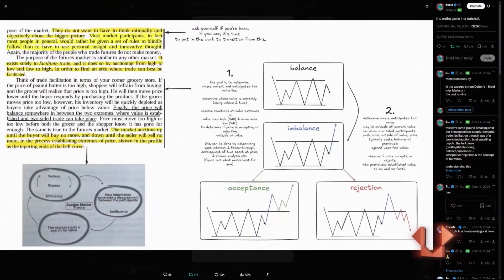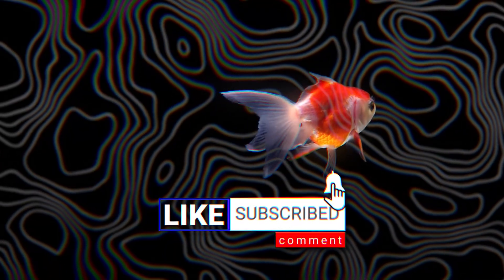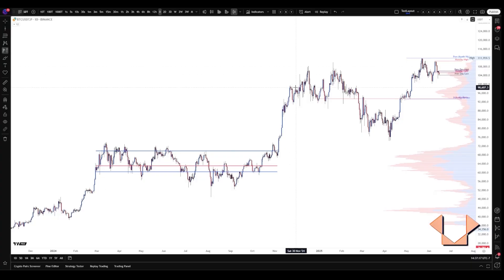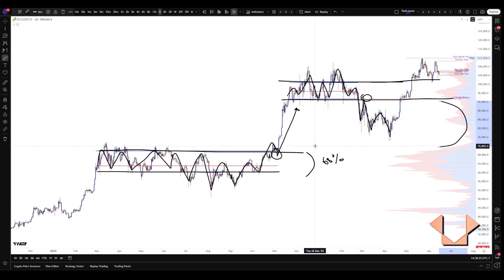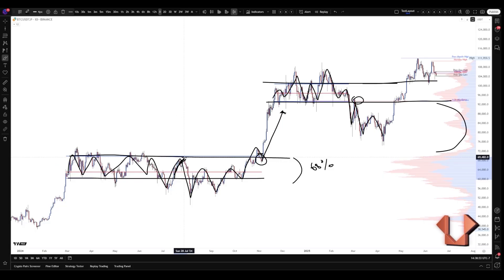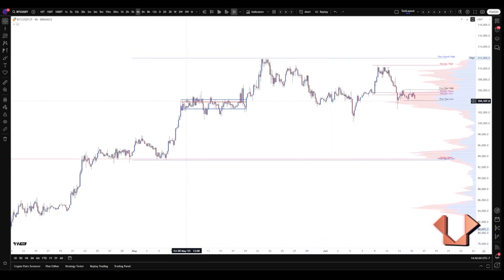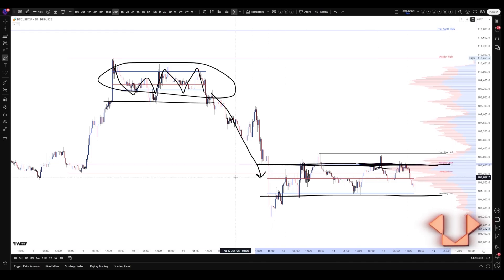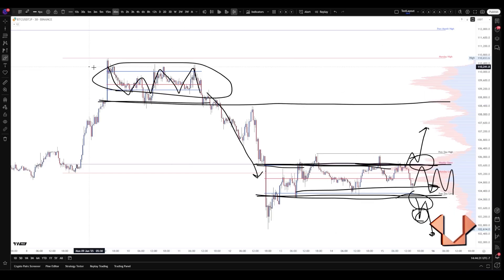HOW TO USE FIXED RANGE VOLUME PROFILE FOR BEGINNERS- SUB 10 MIN. GUIDE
How to use Fixed Range Volume Profile 101 for Beginners with discussion on Auction Market Theory

All images shown in highlights section of my Twitter profile - @Stoiiic